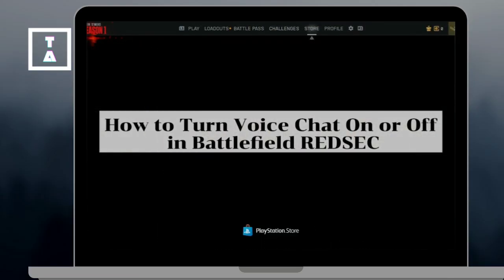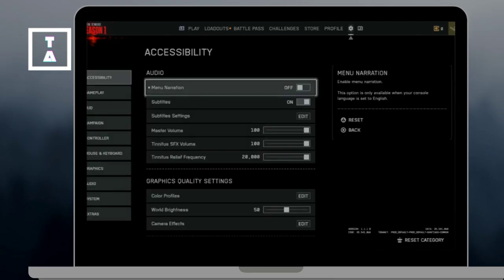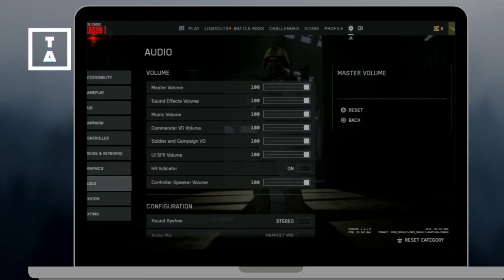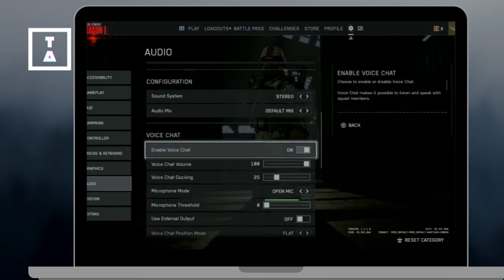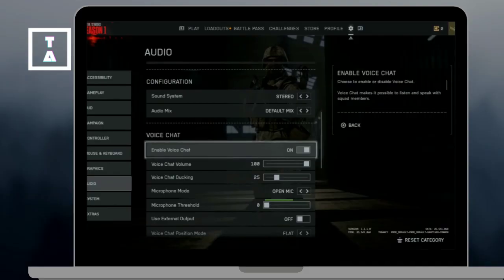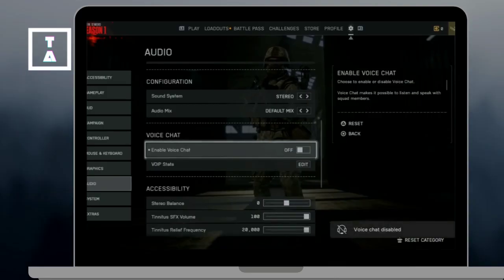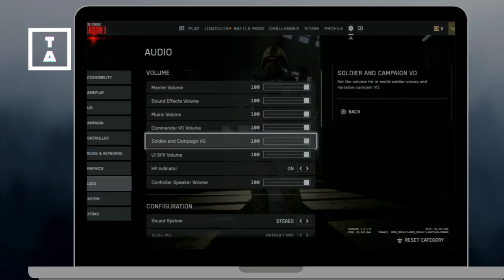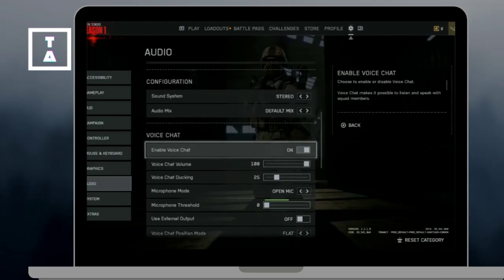How To Turn Voice Chat On or Off in Battlefield REDSEC - Full Guide in SECONDS!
Ready to take control of your in-game communication in Battlefield REDSEC? This comprehensive guide will show you exactly how to turn voice chat on or off, giving you full control over your audio experience. Whether you're a squad leader needing crystal-clear comms, or you simply prefer to play in silence, understanding these settings is key to optimizing your gameplay.

In this full tutorial, we'll walk you through the specific menu options and steps required within Battlefield REDSEC to:
*   **Enable Voice Chat:** Get your microphone working and start communicating with your team effectively.
*   **Disable Voice Chat:** Mute all in-game voice comms for a focused, distraction-free experience.
*   **Adjust Voice Chat Volume:** Fine-tune audio levels for optimal listening.
*   **Manage Microphone Settings:** Ensure your mic is correctly configured within Battlefield REDSEC.

We'll cover everything from accessing the main settings menu to toggling specific voice chat options, making sure you can easily customize your sound. Optimize your Battlefield REDSEC gameplay by mastering your audio preferences. Say goodbye to unwanted noise or missed callouts and play the way you want!

👍 If this guide helps you manage your voice chat settings in Battlefield REDSEC, please give it a like, share your thoughts in the comments, and subscribe for more Battlefield REDSEC tips, tricks, and gameplay tutorials!